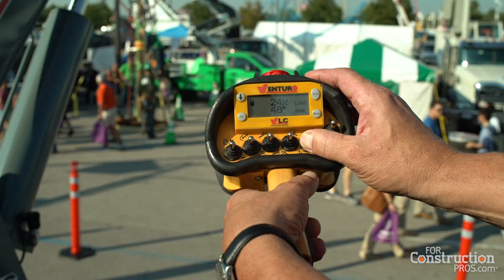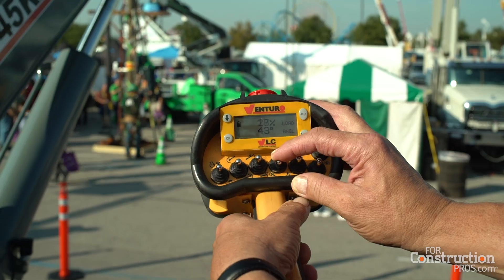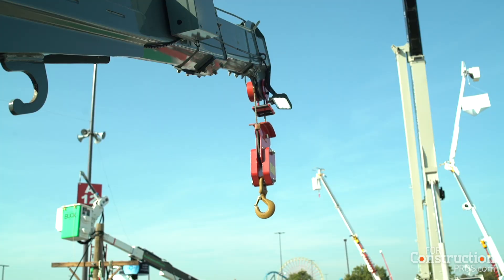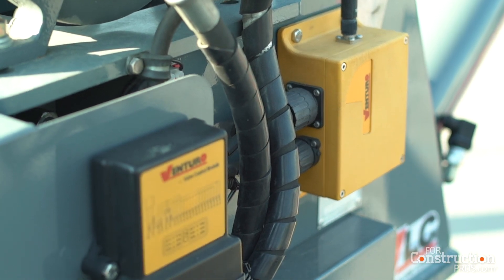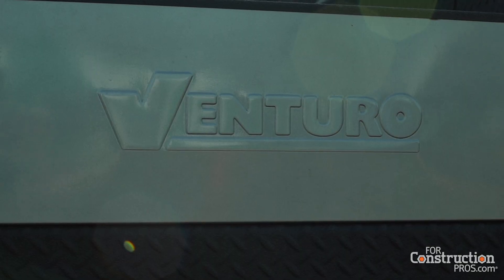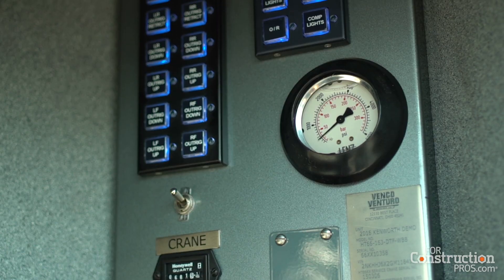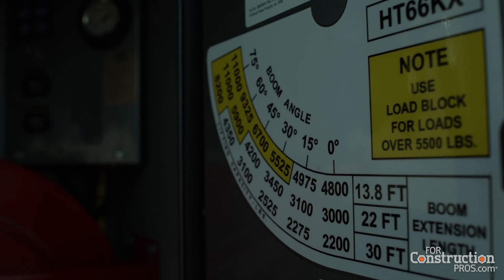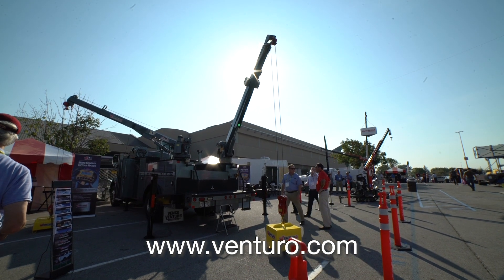Venturo Logic Controls Improve Safety for Hydraulic Cranes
The system incorporates radio remote control and other safety features to prevent overload, multiple operator alerts for safety and an LCD display that provides real-time, historic and diagnostic data.